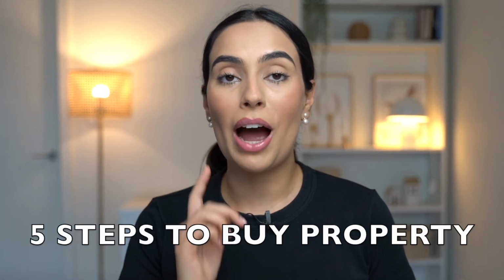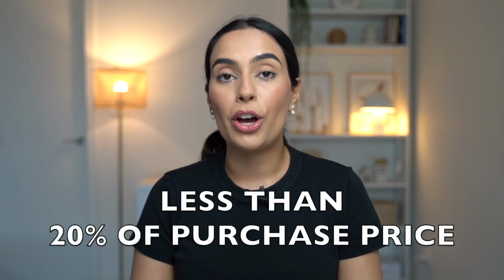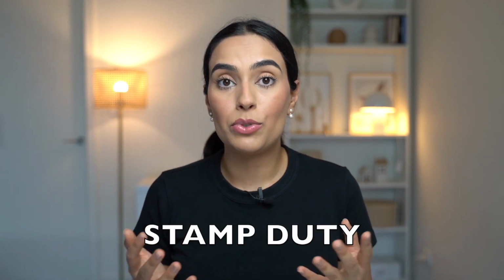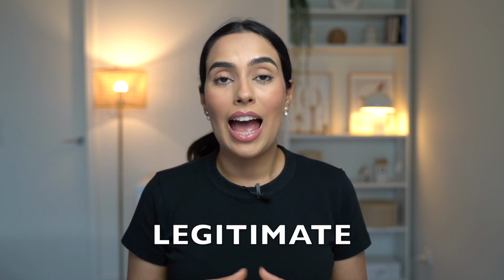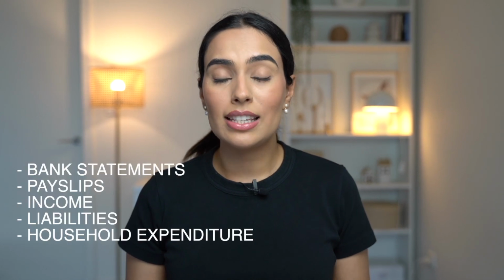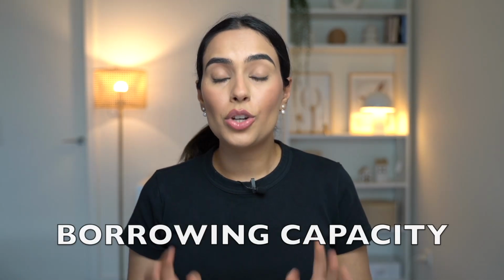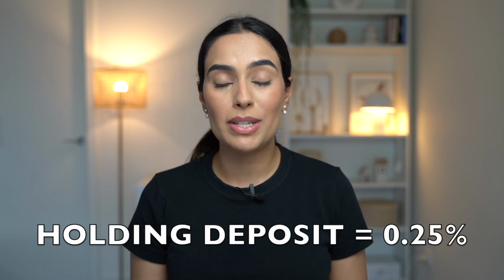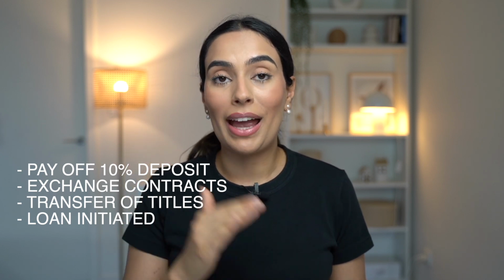PROPERTY INVESTOR EXPLAINS: 5 Steps To Buying Your First Property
Buying your first property doesn't have to be hard. Here are 5 simple steps for beginners to get you started on purchasing your first investment property or buying your own home. If you've got any questions, please leave them down below and I'll be happy to answer them!

Buyers agent YouTube channel: @PersonalFinancewithRaviSharma

TIMESTAMPS:
0:00 Intro
0:09 1.Save for a deposit (total costs involved)
4:57 2.Speak to a mortgage broker
6:26 3.Consider a buyers agent
7:27 4.Obtain unconditional approval
7:54 5.Settlement

Independent Reserve: Receive $10 worth of Free Bitcoin (by signing up)